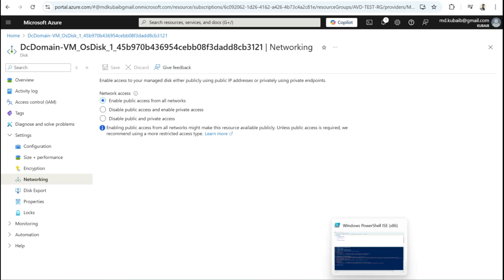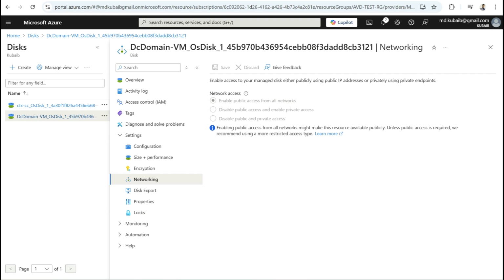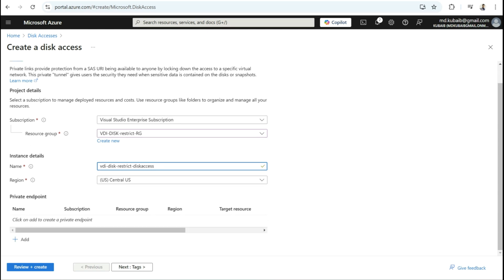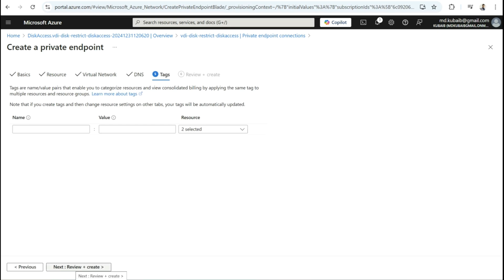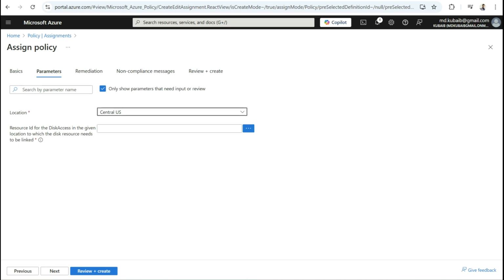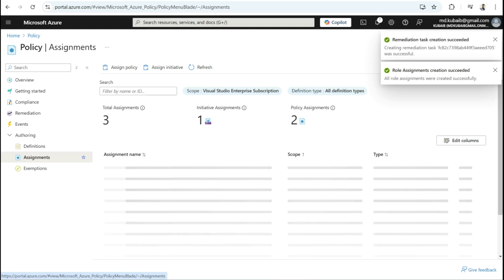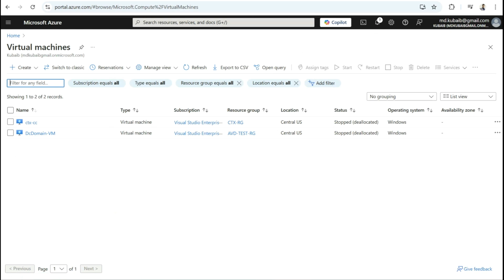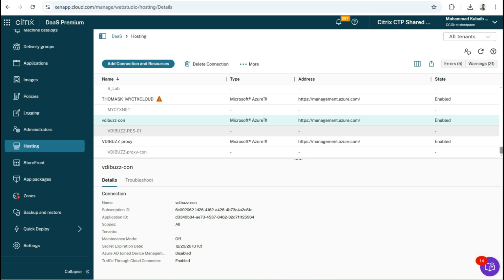Securing Disk access for AVD and Citrix DaaS using Private Endpoint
Disk accesses enable Private Links for import and export operations for managed disks and snapshots